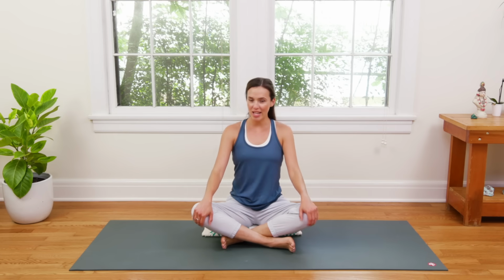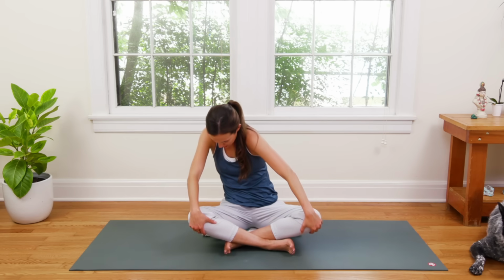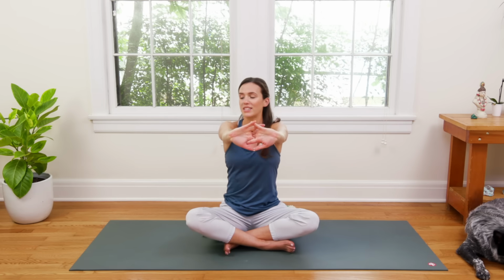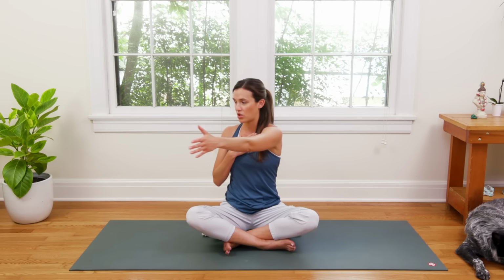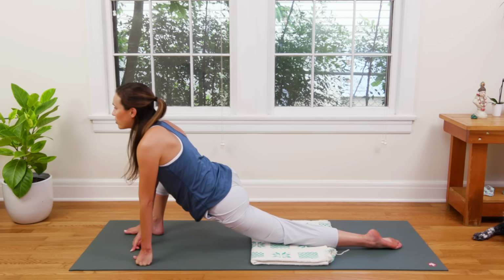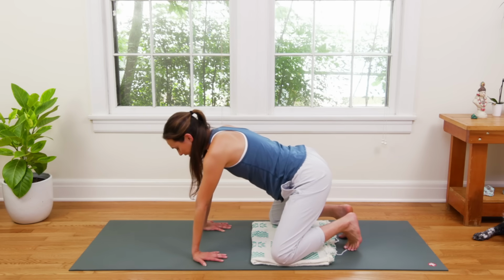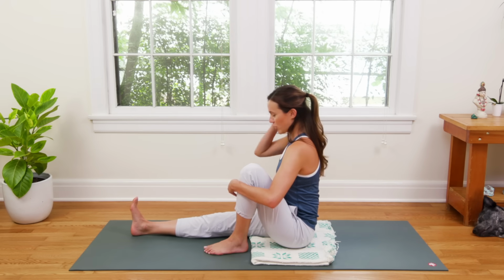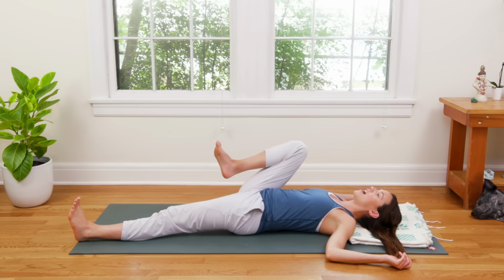Yoga For Gardeners | Yoga With Adriene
This all levels holistic practice is for everyone! Suited perfectly for the actual gardener, but also designed for the metaphorical gardener within each of us.

In this session, we will bring a loving release to the low back, hips, side torso, legs, ankles and feet. We will also stretch through the hands, wrists, and arms while practicing pranayama, or mindful breathing. Stretch and soothe the muscles of the neck, shoulders that carry tension while using this time to cultivate a strong bridge between mind and body.

What seeds do you want to plant? What needs tending to?

Dig in. Let’s do it!

Let me know how you are feeling in the comment section down below!

Namaste.